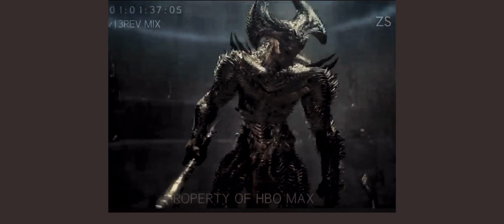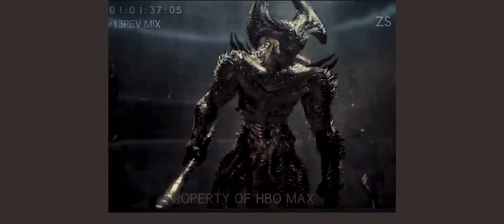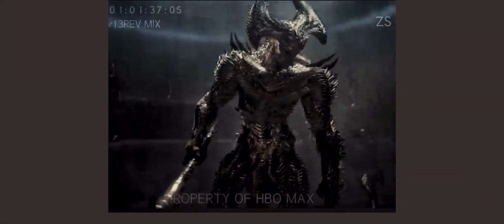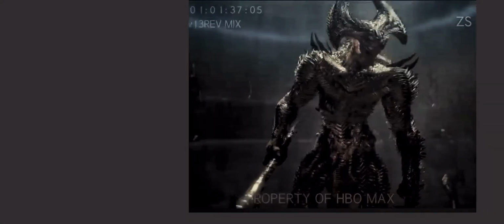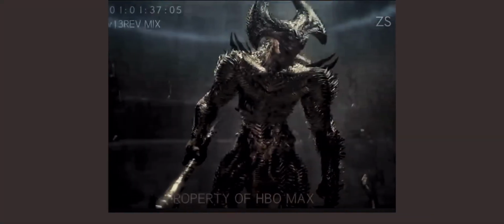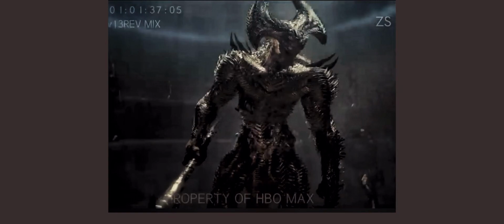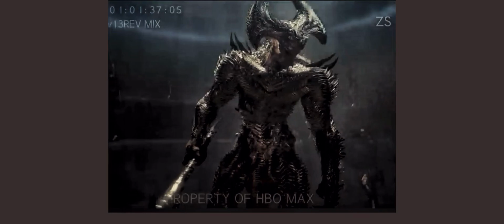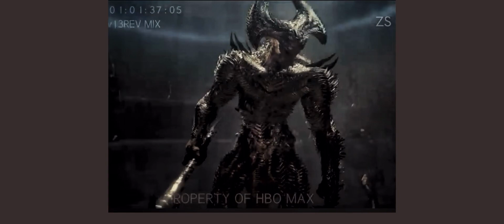Zack Snyder Reveals New Steppenwolf Design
Zack Snyder Reveals the New Steppenwolf Design for the Snydercut and I give my thoughts on it s well as the 2017 version.